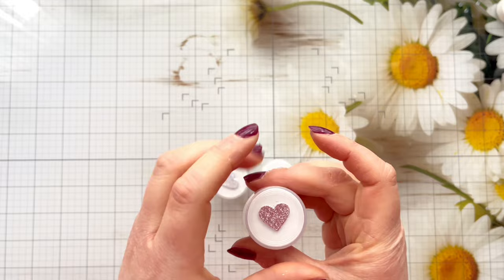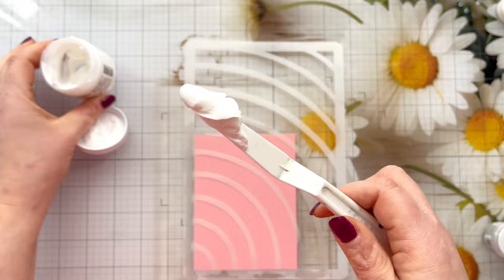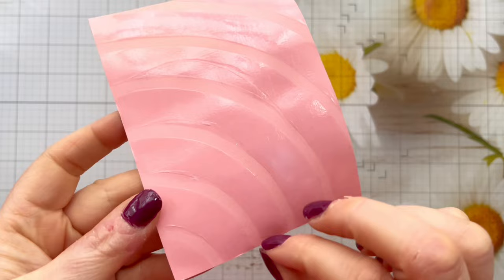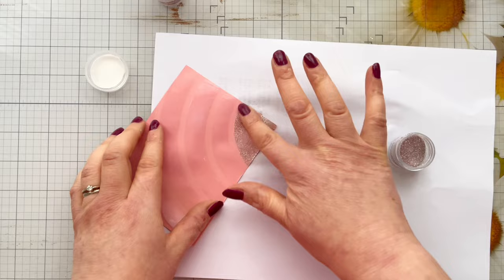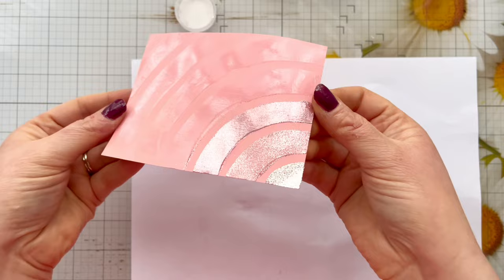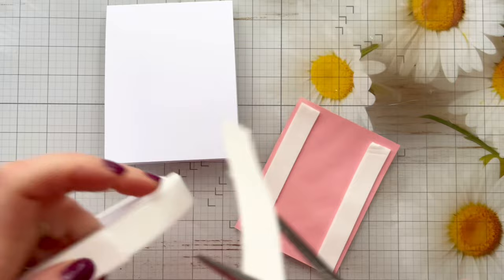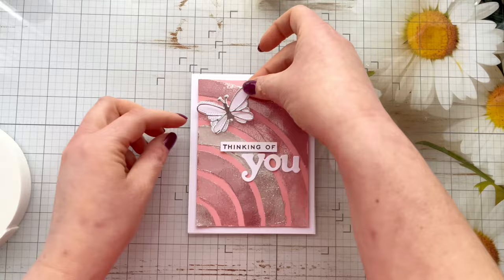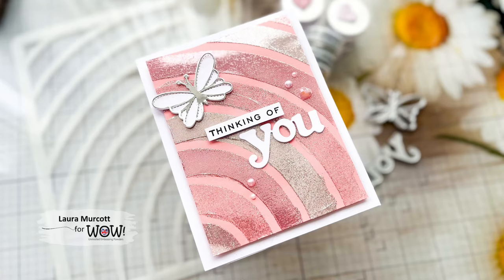How to use GLITTER with your STENCILS!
I have a really fun card making technique today using the Earth Sparkles Glitter from WOW Embossing Powder. These are plant based glitters which are biodegradable. They can't be used with heat but you can create stunning cards using stencils - no heat needed!

To find more of my tutorials using Foil please check out my YouTube Channel: @meerkatmakesbyl-cardsbylaura

ALSO:

 Please also check out The Paper Crafters Get Organised Summit taking place April 19th to the 21st. Tickets are FREE! The presentations are pre-recorded. Once you register, you'll receive a schedule. Each presentation will be available for 24 hours before disappearing. If you'd like more time to watch the videos, consider upgrading to the VIP pass.

I will be live Friday 19th at 10p.m UK time/5p.m Eastern (New York) Time as part of the Summit for a Special Event to chat and answer questions from those attending. I am also taking part in a live Q&A personally on Saturday 20th April at 7pm. UK Time/2p.m. Eastern Time and my video will be shared on Saturday 20th April.

Thank You Sentiment Die - Alina Crafts

Stripped Back Sentiments A6 Stamp Set - Funky Fossil Designs